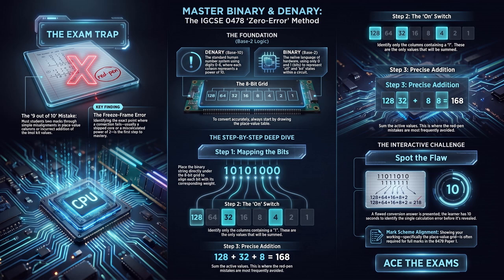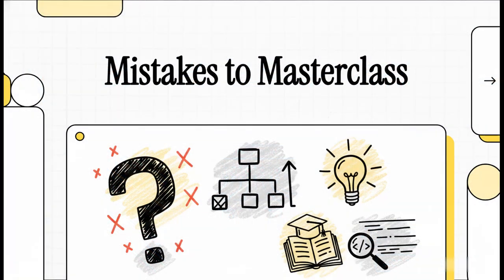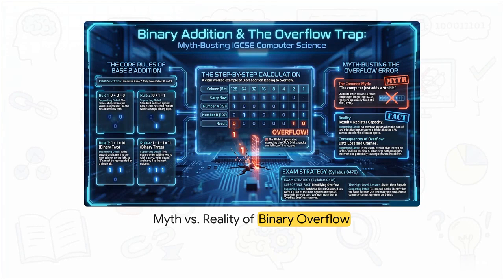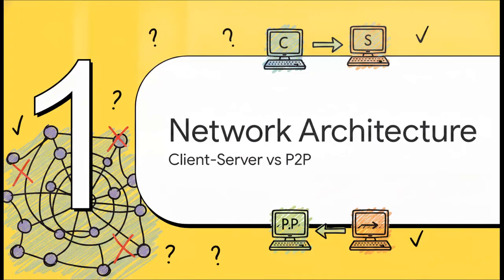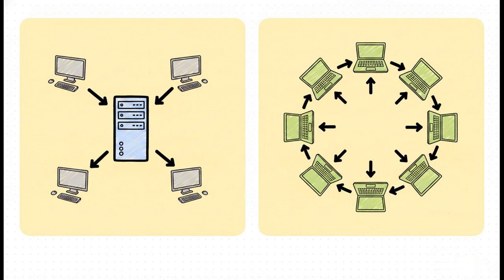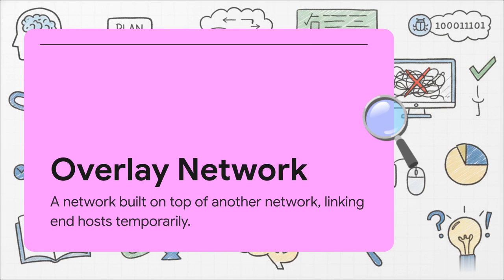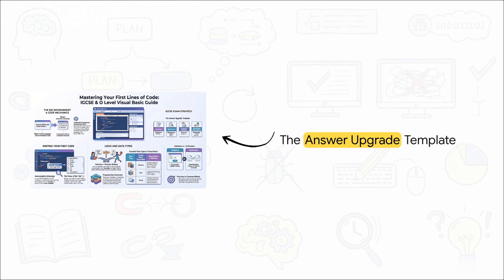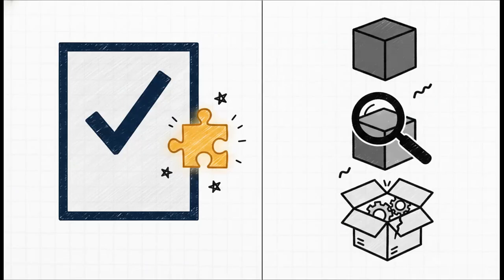Client Server vs Peer to Peer Made Easy - IGCSE Computer Science 0478... | Cambridge | Ace The Exam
Client server vs peer to peer made easy - IGCSE computer science 0478 cambridge course 0478 for cambridge cambridge.
This @@phrase3@@ lesson explains client server vs peer to peer made easy - IGCSE computer science 0478 with syllabus-focused revision, exam technique and past-paper style practice.

Topic: client server vs peer to peer made easy - IGCSE computer science 0478
Course: cambridge cambridge course 0478

Chapters
00:00 Intro
01:45 Section 1
03:30 Section 2
05:15 Section 3